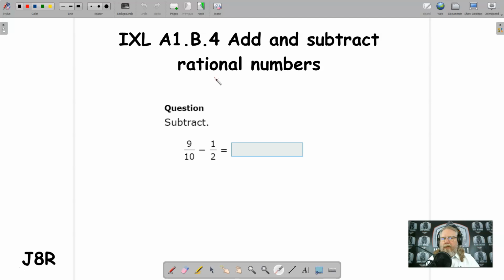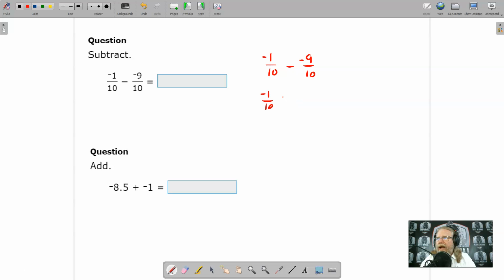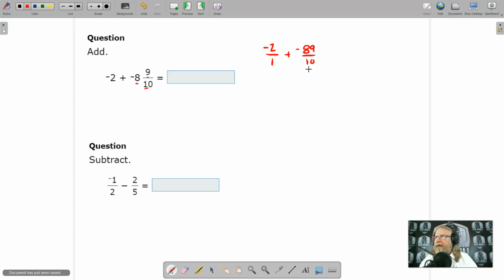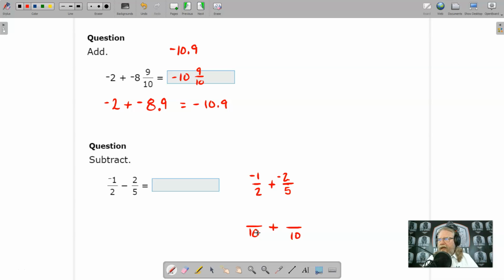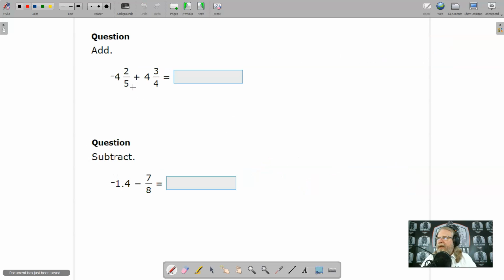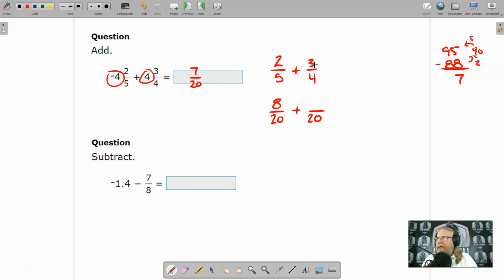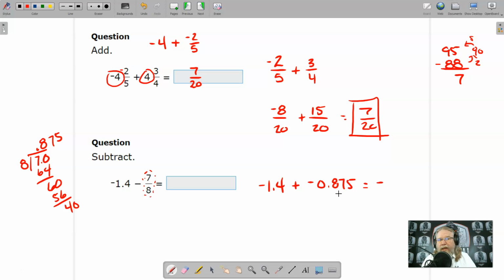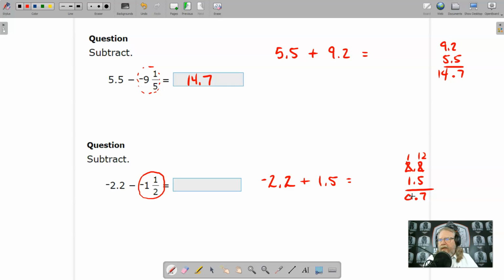IXL A1.B.4 Add and subtract rational numbers J8R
This video demonstrates the objective of adding and subtracting rational numbers. This video is related to the IXL A1.B.4 activity.